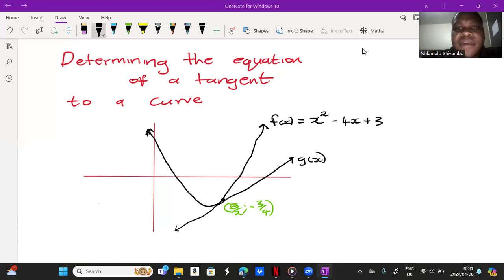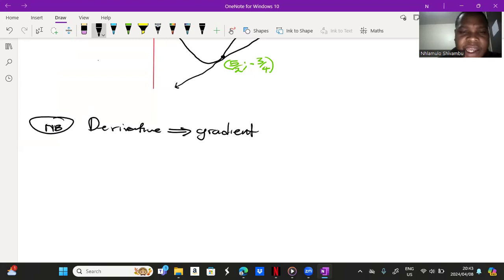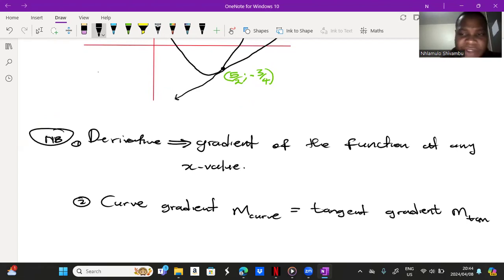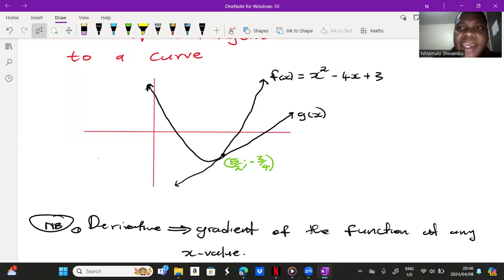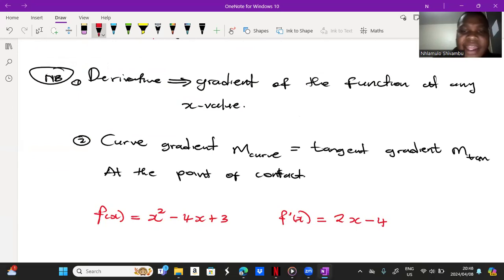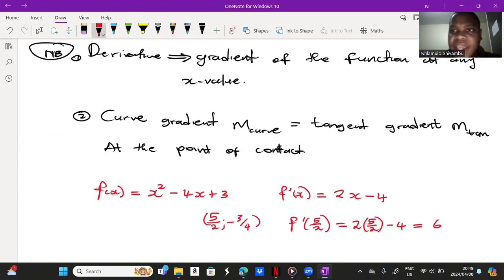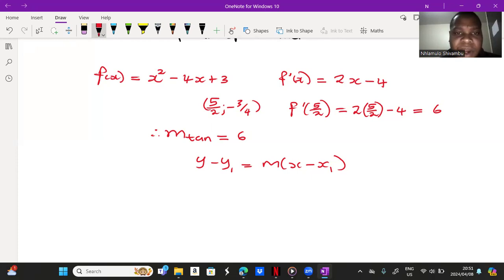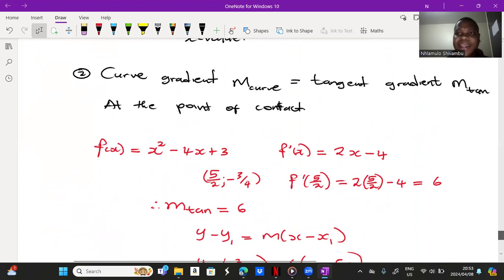Determining the equation of a tangent to a Curve Grade 12 Calculus